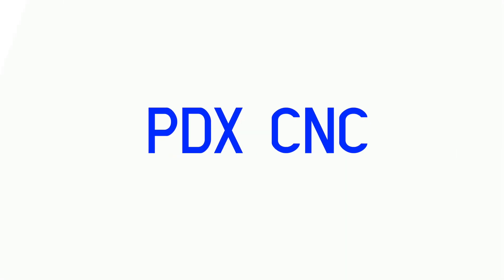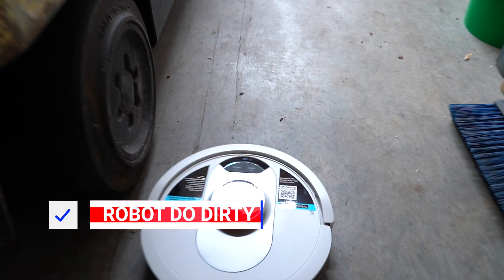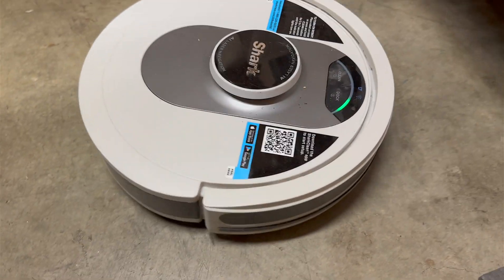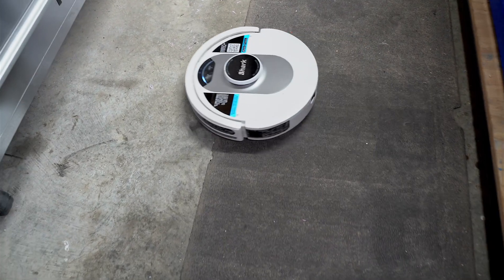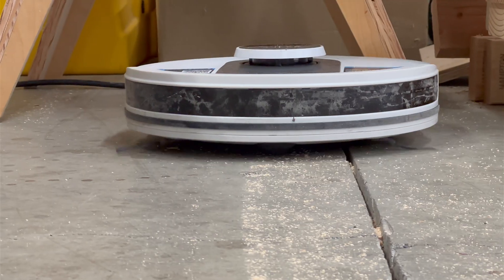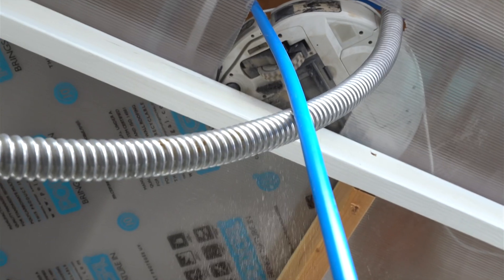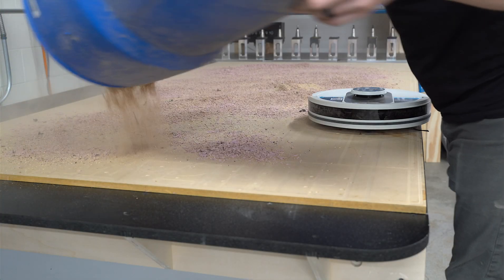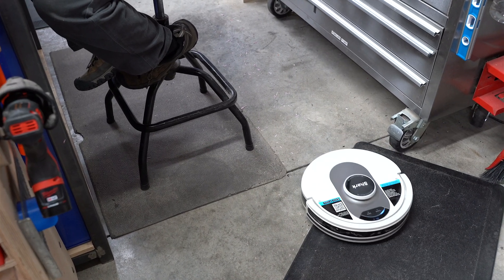Robot Vacuum for our CNC Shop?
Can a robot vacuum actually work in our CNC shop? Article

• Sweet Pool Robot Vacuum?!

00:00 - Start
01:05 - Mapping
01:41 - No-Go Zones
02:00 - Dump N Go
02:29 - Charge and Resume
03:55 - Health
04:25 - Aerial Cleaning
06:04 - Tortue Test